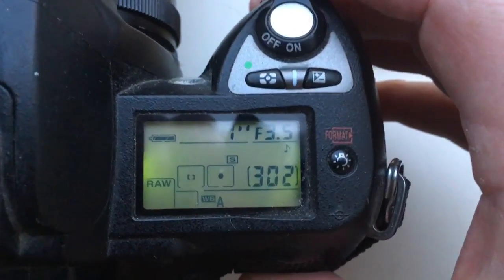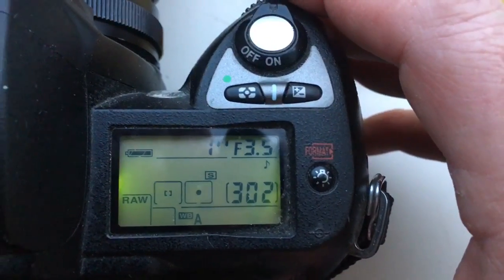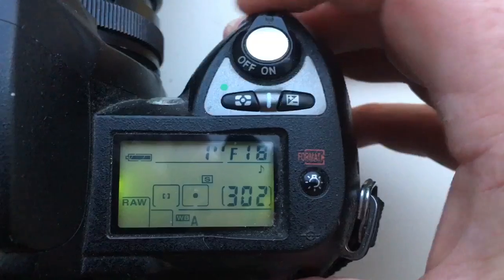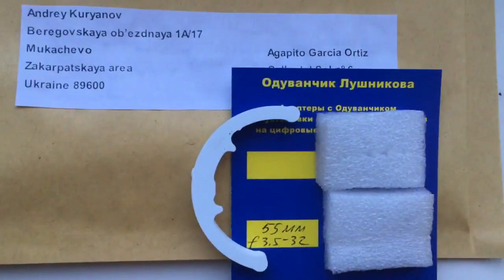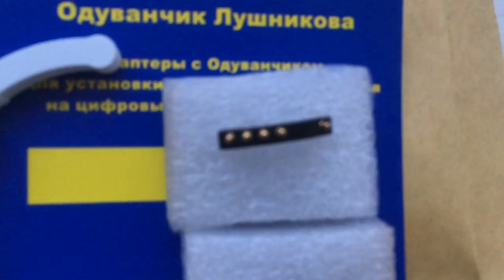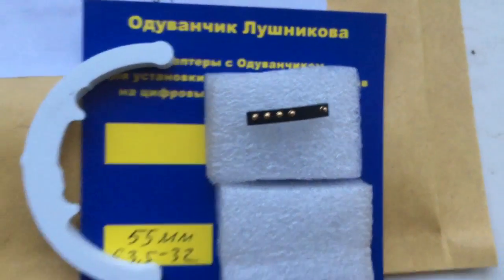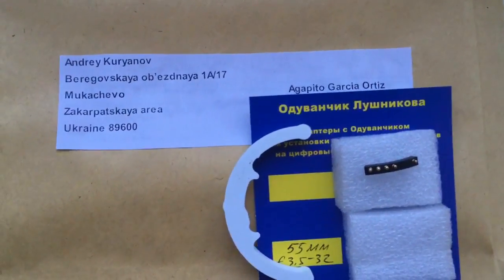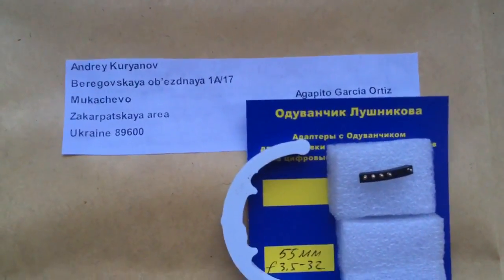For Agapito Garcia Ortiz.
Nikon programmed chip dandelion for Micro Nikkor 55mm/f3,5-32